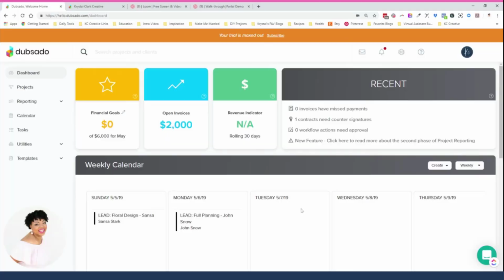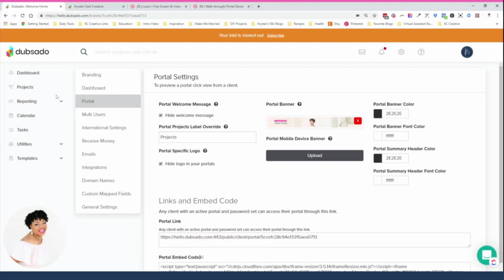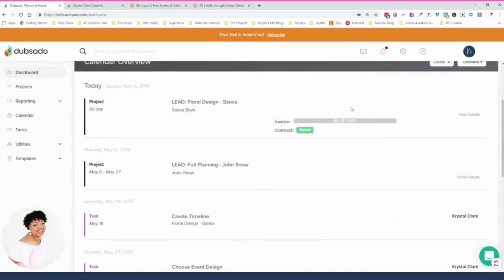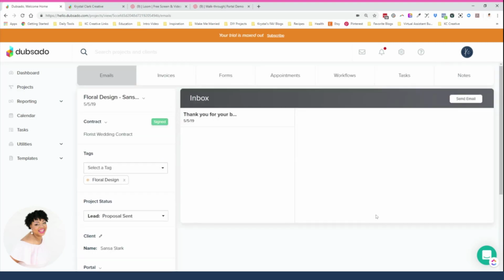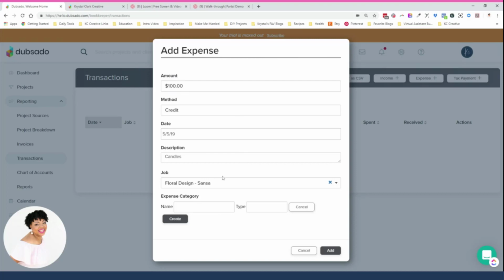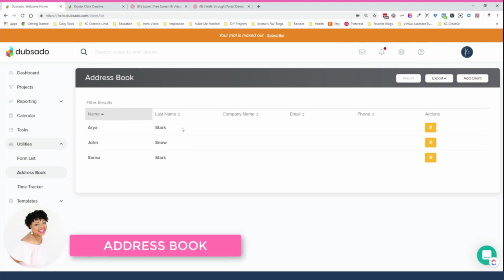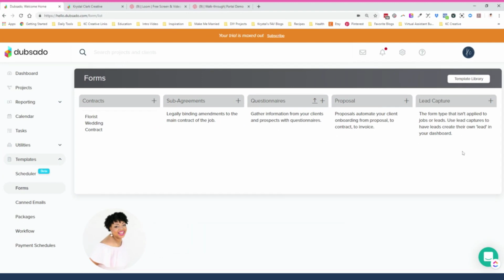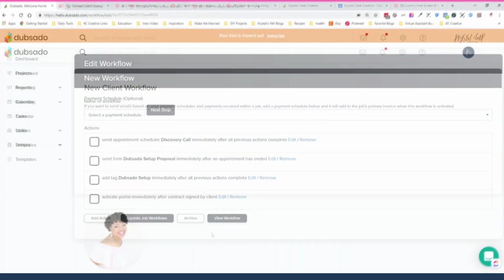How to Use Dubsado | Simple & Detailed Dubsado Walkthrough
I'm sharing a simple and detailed tour of the Dubsado interface so you can learn how to use Dubsado and navigate Dubsado features to manage your clients and your business with ease.

Join my Workflow Wednesdays Email List
Join thousands of email subscribers who read my weekly newsletter every Wednesday morning for one workflow tip. — PLUS, there's encouragement, co-working invites, and an email subscriber of the month giveaway you'll have FOMO about missing. No Smoke. No Mirrors. No emailing you to death.